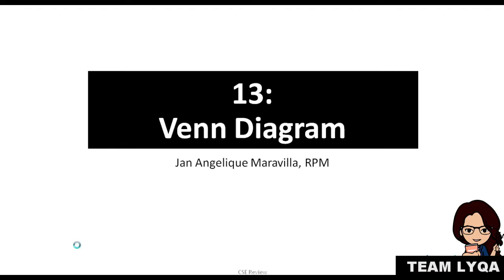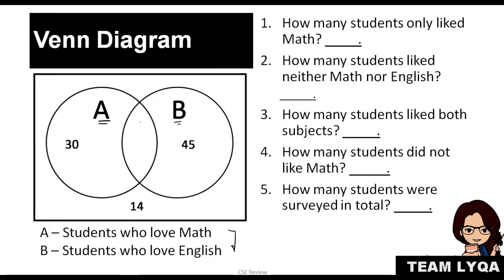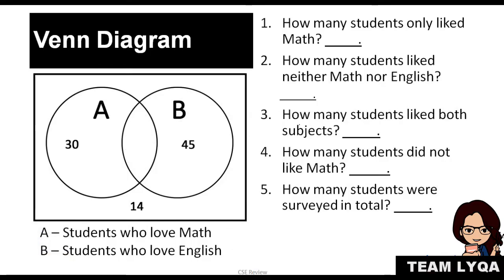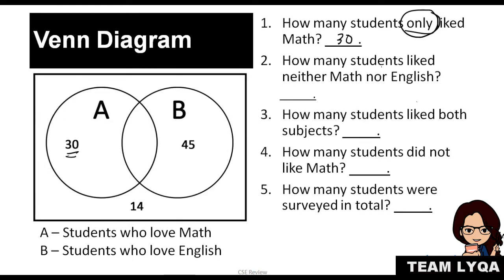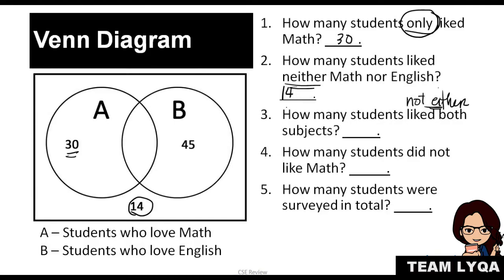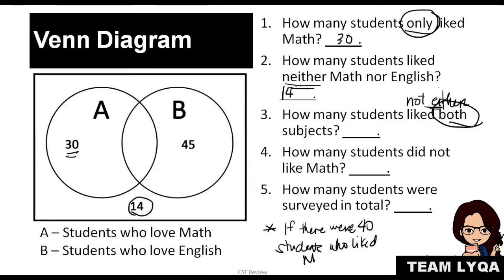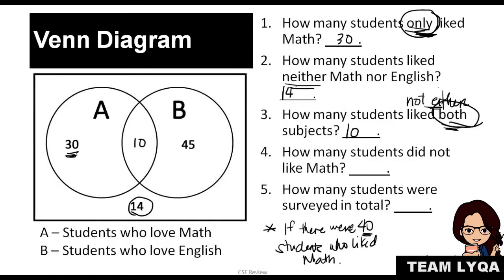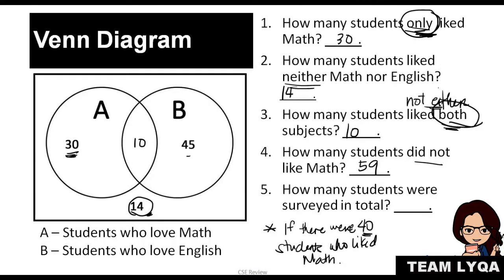How to Understand Venn Diagrams - Part 1 - Civil Service Exam Review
This is the most basic type of a Venn Diagram. There are more lectures coming up.

Happy learning!